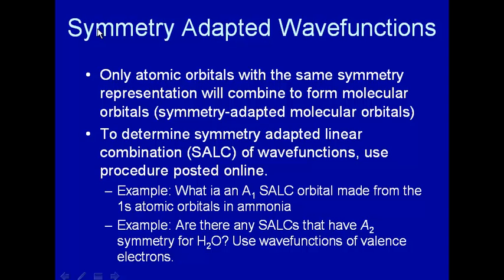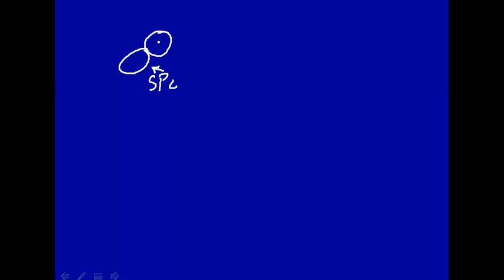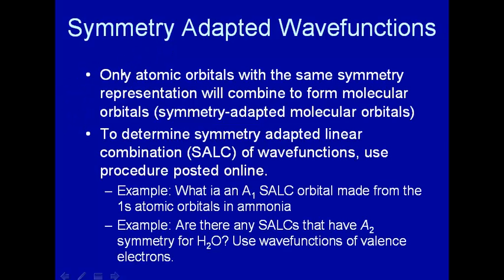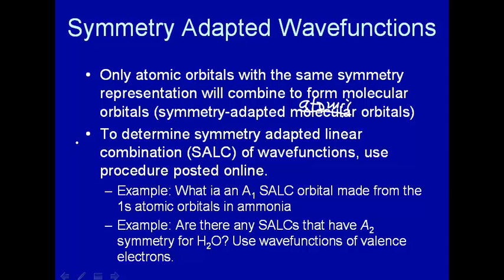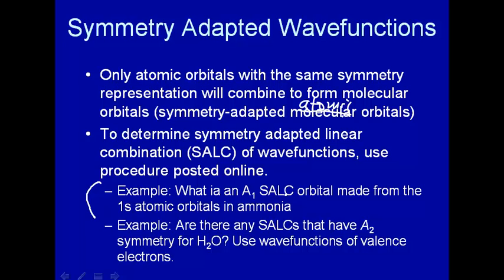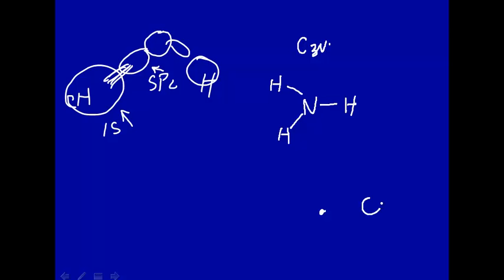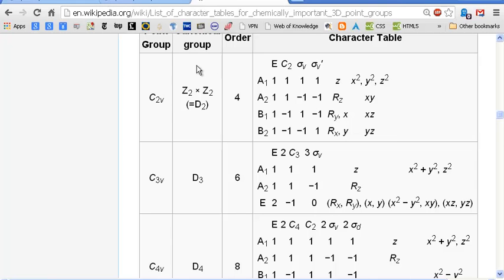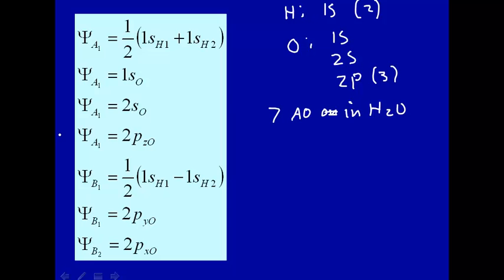Symmetry adapted wavefunctions